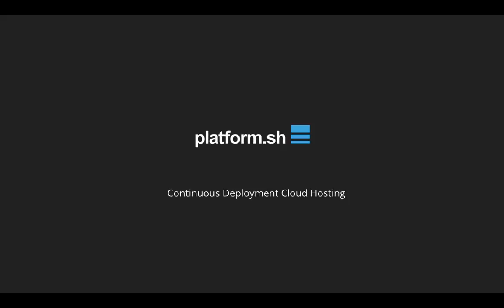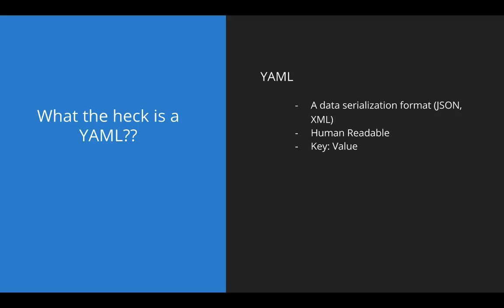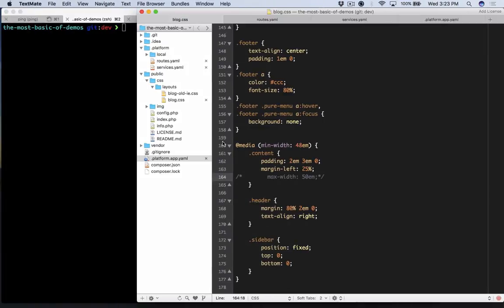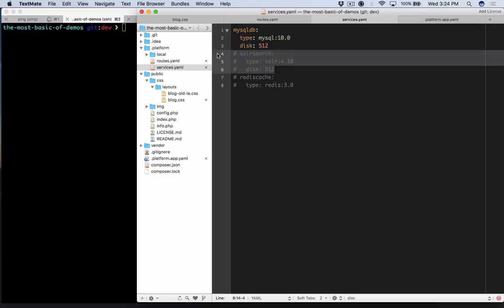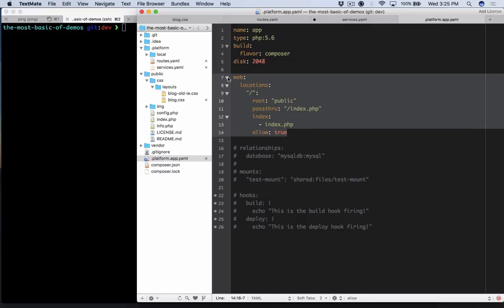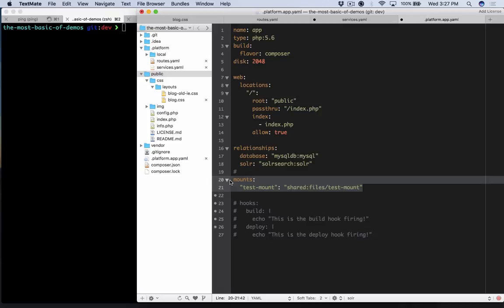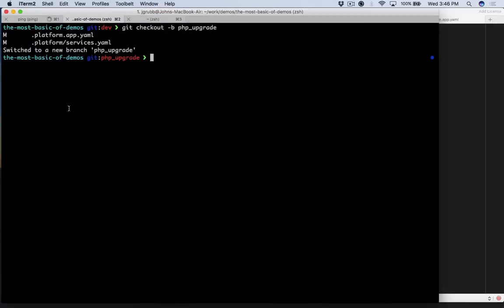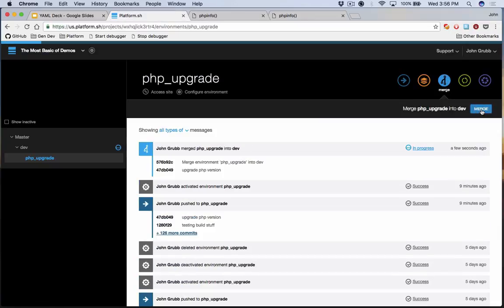What the Heck is a YAML?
What the heck is a YAML? In this video, we will explain what a YAML is.